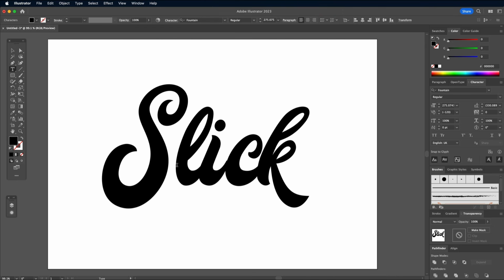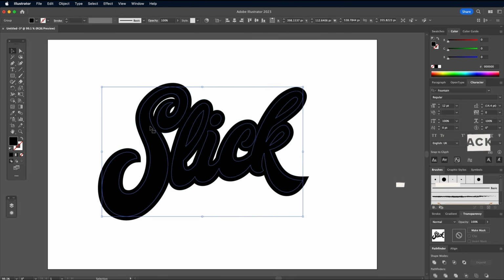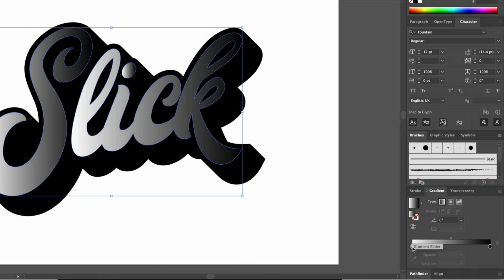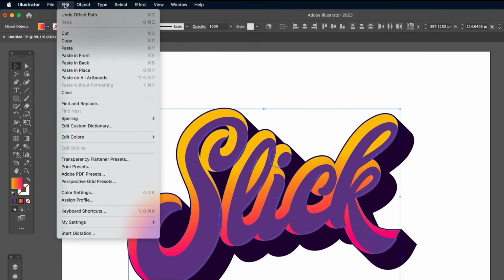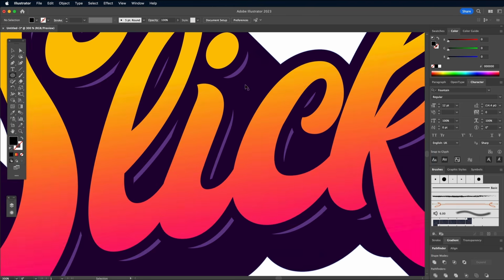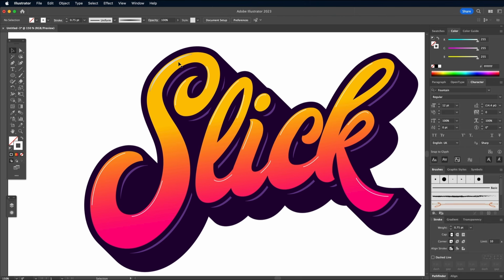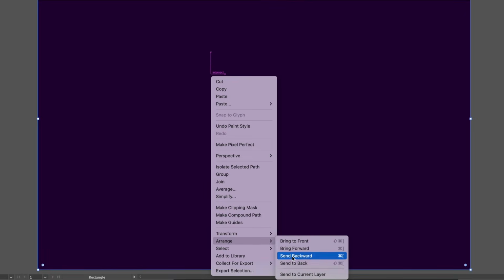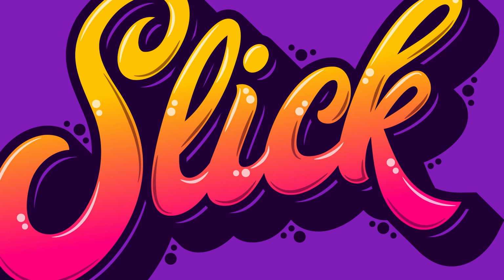Illustrator Typography: How to Create Custom Script Type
Usually custom typography pieces would be drawn by hand, but today I'll share the secret of how you can still create trendy lettering by customising ready-made fonts in Adobe Illustrator.

If you want more fonts like this, here are some of my other favourite script fonts: